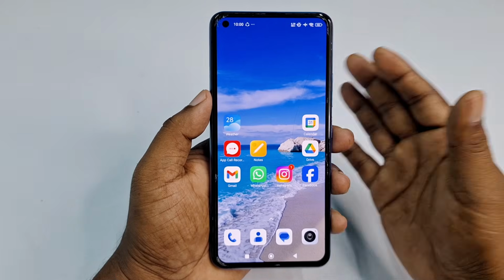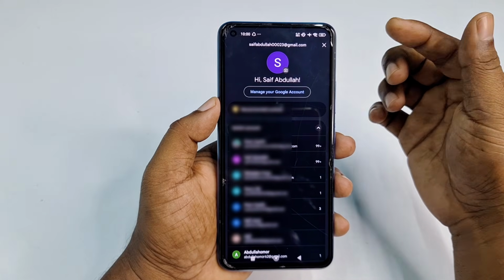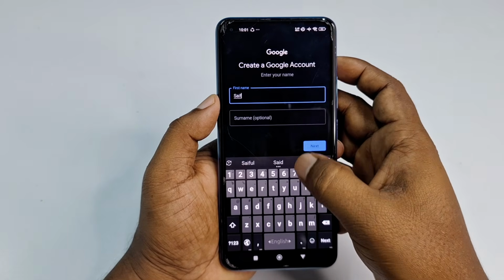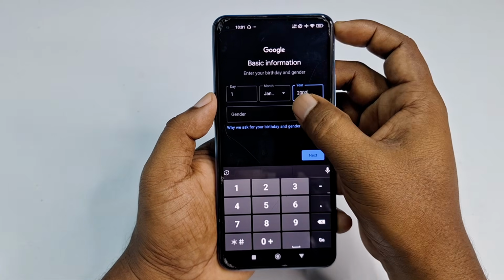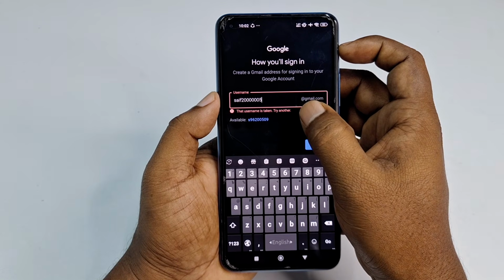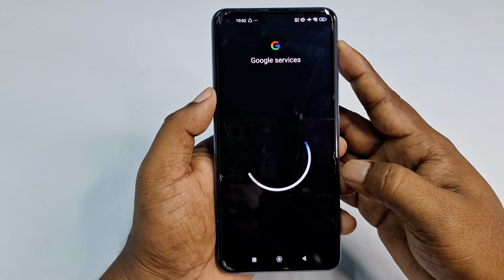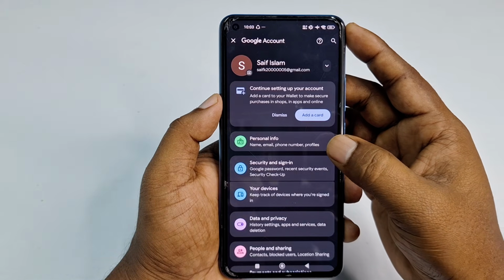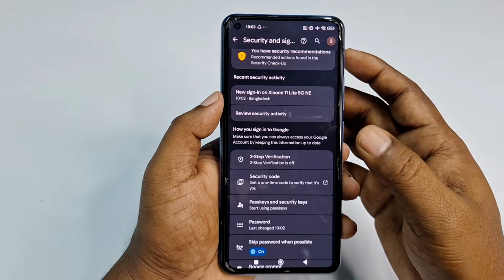How to Create New Gmail Account 2025 | New Gmail Account Kaise Banaye 2025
RaRe iTech Top Search

How to create new gmail account 2025.
New gmail account kaise banaye 2025. create gmail account 2025.
Gmail account create.
Gmail sign up 2025.
New google account 2025.
Create gmail id 2025.
Gmail account without phone number 2025. How to make gmail account 2025.
New gmail account tutorial 2025.
Google account kaise banaye 2025.
Gmail account setup 2025.
Gmail id banane ka tarika 2025.
Gmail account create kaise kare.
How to open gmail account 2025.

In this video, you’ll learn How to Create New Gmail Account 2025 step by step. We’ll guide you through the latest Gmail sign-up process, Google account setup, and how to open a Gmail account quickly. Whether you’re searching “New Gmail Account Kaise Banaye 2025” or “Create Gmail ID without phone number,” this tutorial is perfect for beginners. Watch till the end to easily make your new Gmail account and start using all Google services GmailTips

This video is made for educational and informational purposes only.